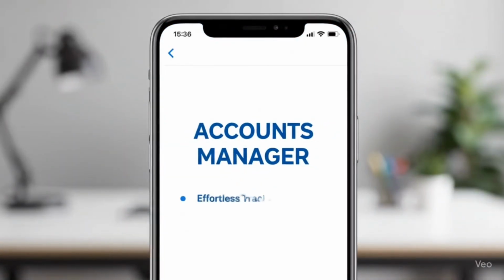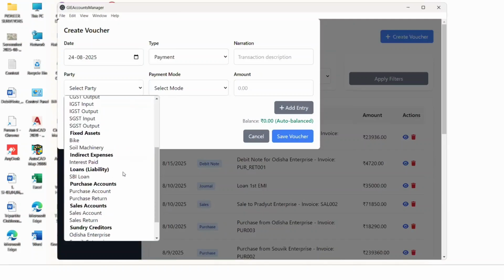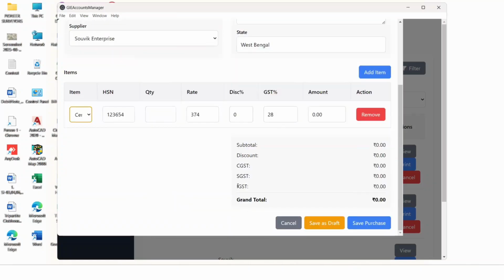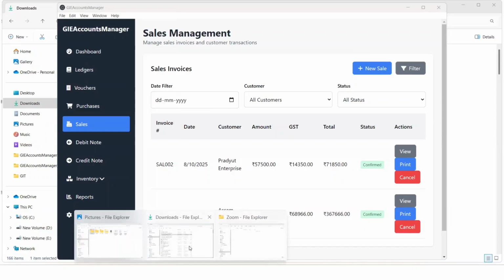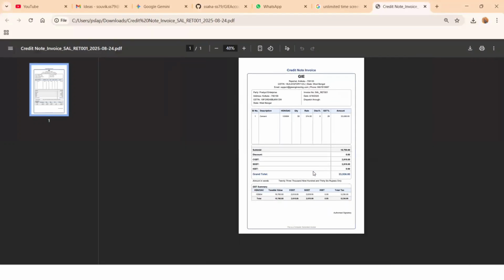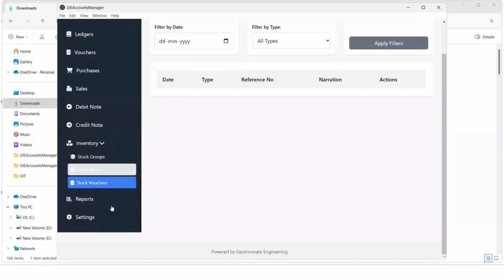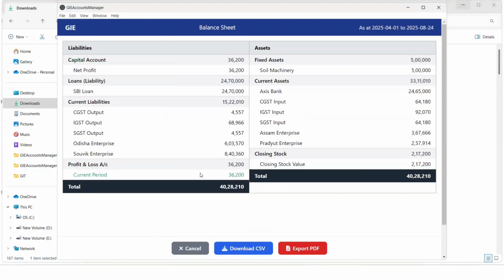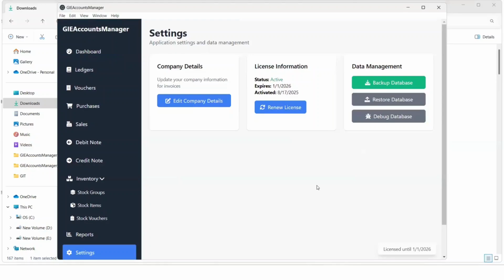GIE Software l Accounts Manager l The Easiest Account Management Tool | Quick Tutorial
Looking for a simple way to manage accounts?
💡 GIE Accounts Manager Software is here to save your time!
Watch this short tutorial to see how easily you can set up, manage, and track accounts — all in one place.

✅ Quick Setup
✅ Simple Interface
✅ Smart Account Tracking

Perfect for businesses, freelancers, and anyone who needs a stress-free accounting solution.

👉 Watch now, and make your account management simple!